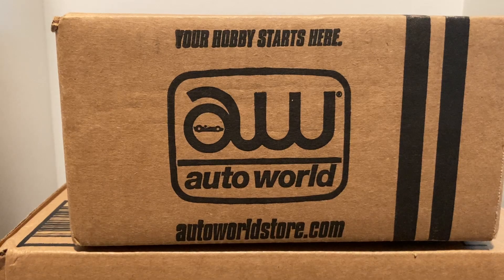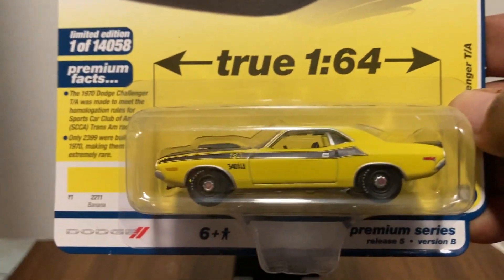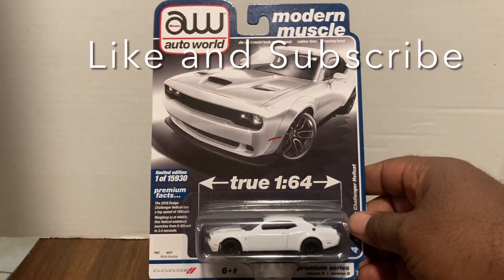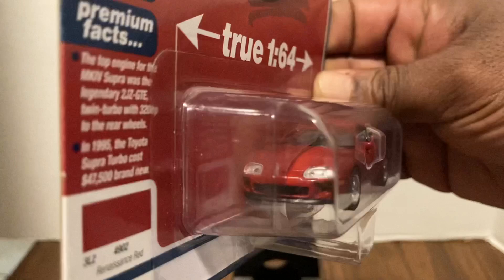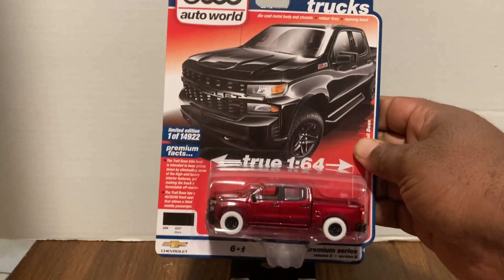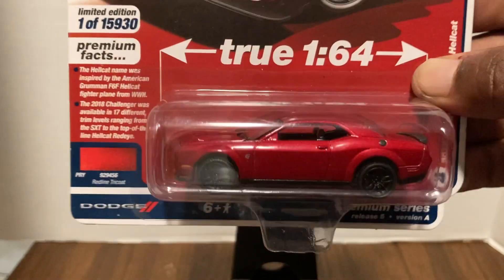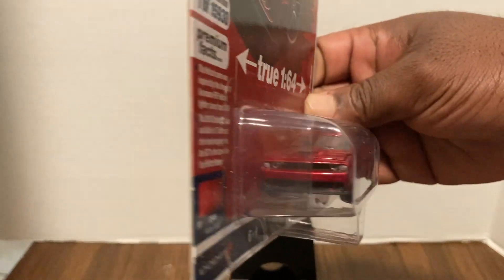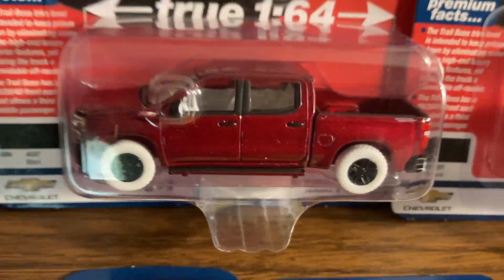2022 Auto World Custom Case Unboxing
Couldn't find what I wanted on the pegs, so I built and ordered a custom case for myself from Auto World, glad I did and I will do it again.  Did you find any of these castings? Which casting is your favorite?